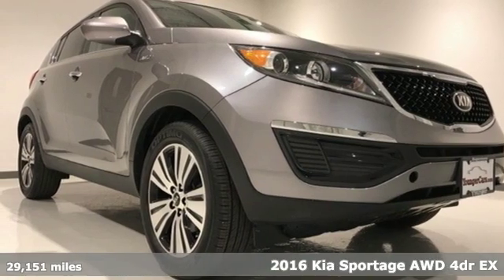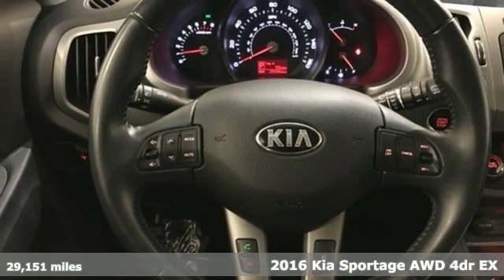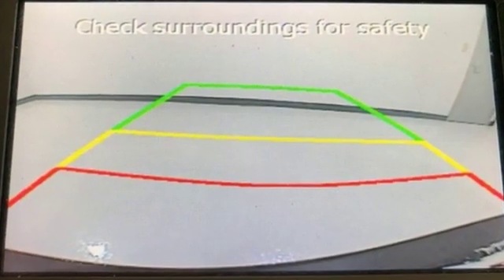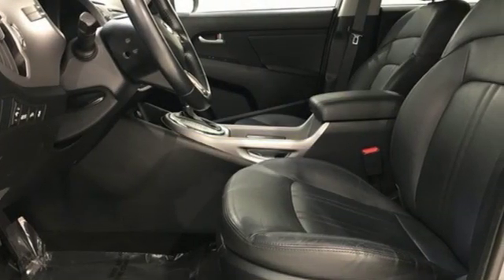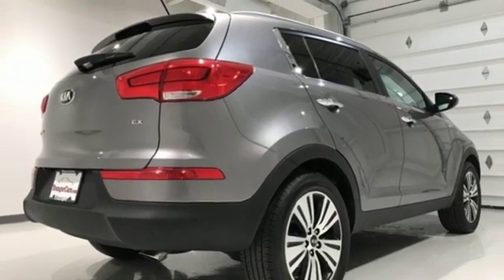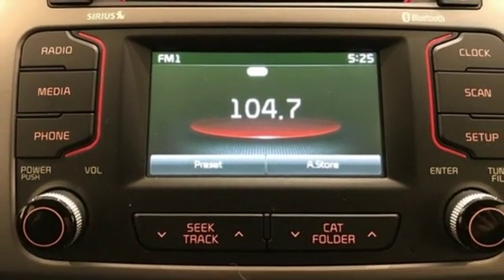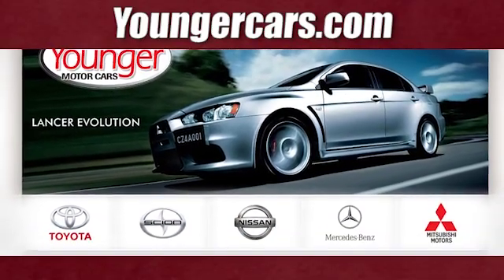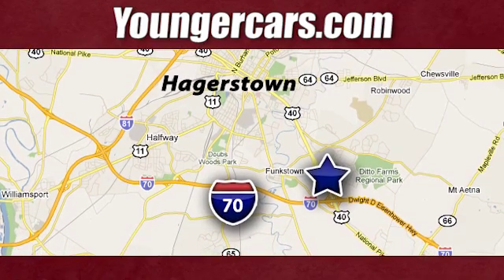Used 2016 Kia Sportage Frederick MD Hagerstown, WV #7632700 - SOLD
Year: 2016
Make: Kia
Model: Sportage
Trim: EX
Engine: 2.4L I4 DGI DOHC 16V
Transmission: 6-Speed Automatic
Color: Silver
Interior: black
Mileage: 29151
Stock #: 7632700
VIN: KNDPCCAC4G7817974
Recent Arrival! Odometer is 11923 miles below market average! 19/26 City/Highway MPGbrbrInternet Value Pricing...brbrOur Internet Value Pricing Mission at Younger Toyota Scion is to present Value Pricing to all of our customers.brbrPreowned Internet Pricing is achieved by polling over 70,000 pre-owned websites hourly. This ensures that every one of our customers receives real-time Value Pricing on every pre-owned vehicle we sell.brbrWe do not artificially inflate our preowned prices in the hopes of winning a negotiating contest with our customers!brbrWe do not play pricing games. After being in business for 42 years, we realized that Internet Value Pricing is by far the best approach for our customers.brbrAwards:br * JD Power Initial Quality Study (IQS)

Be One!

Address:
1945 Dual Highway